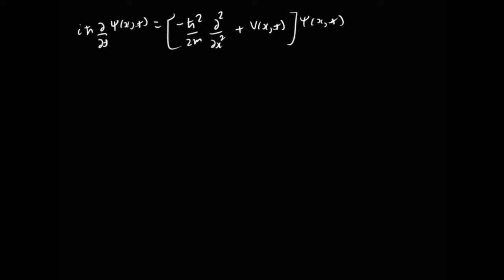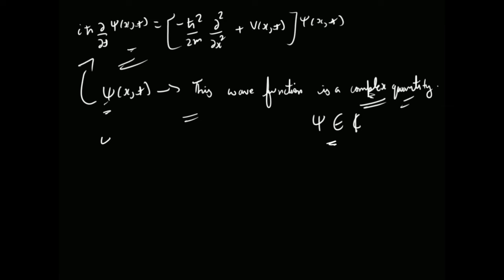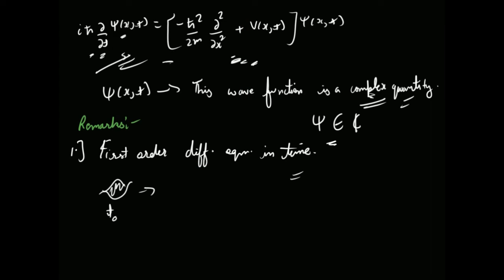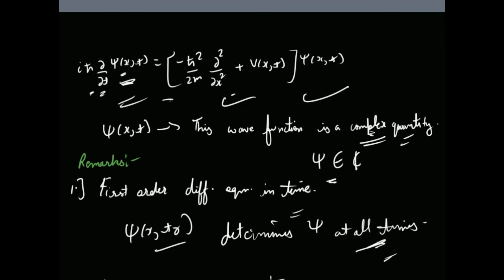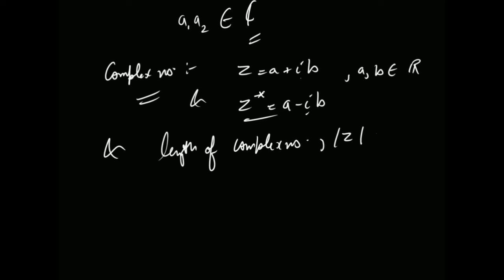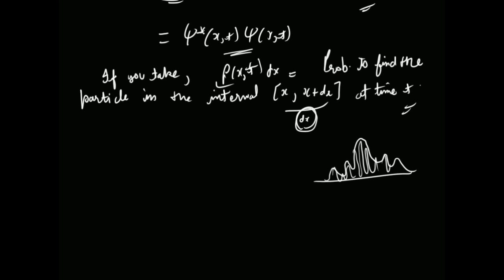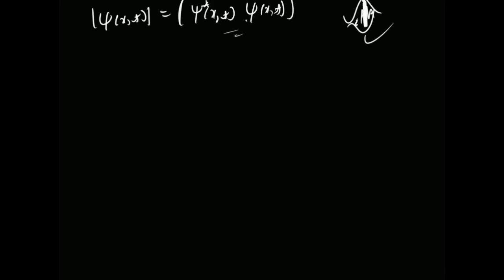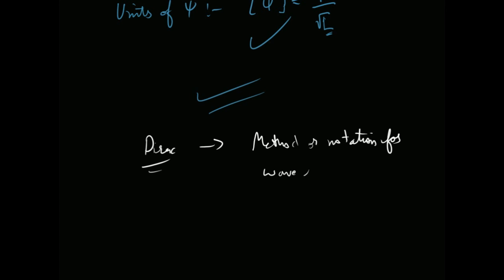Prerequisites On Quantum Mechanics Continued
This is Part 2 of First Video on Prerequisites On Quantum Mechanics.

This is basics that we should know before getting onto Msc. Physics Quantum Mechanics.